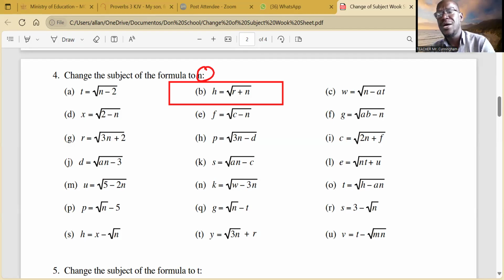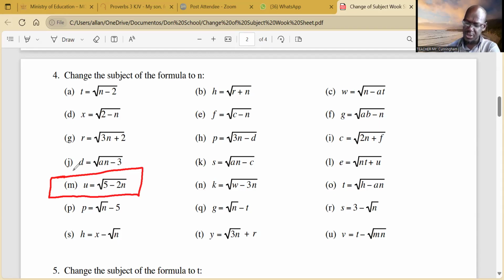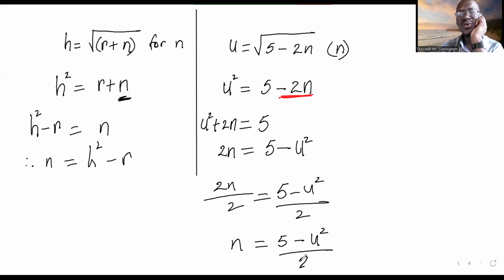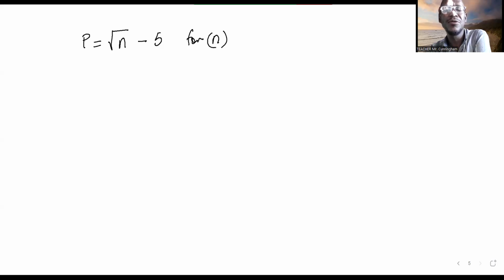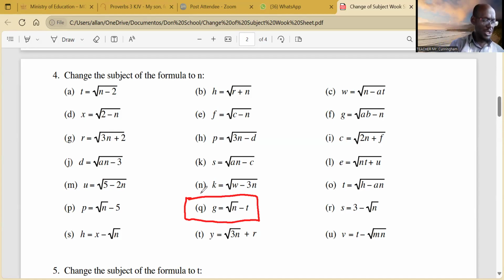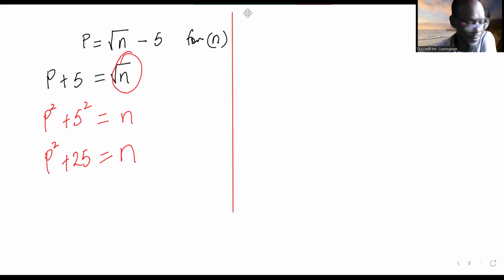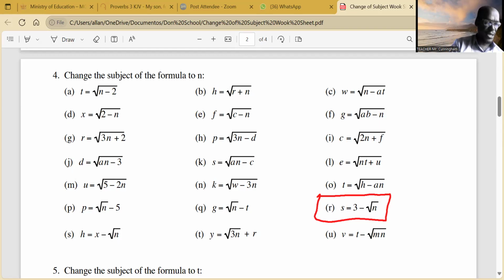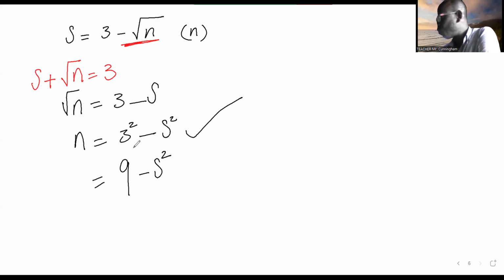Changing the Subject using Square and Square Root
Monday 7th July Mathematics lessons